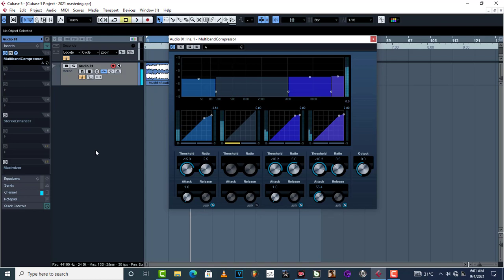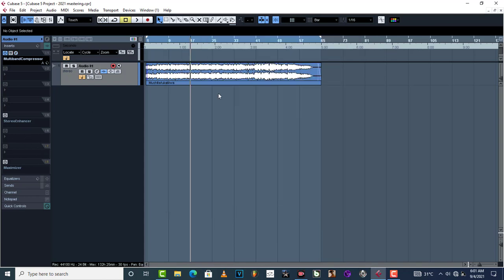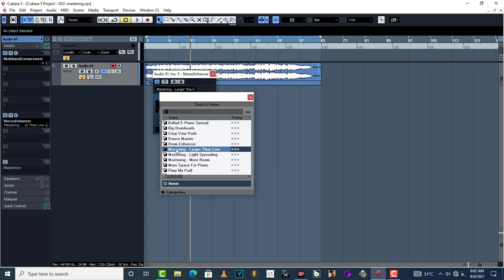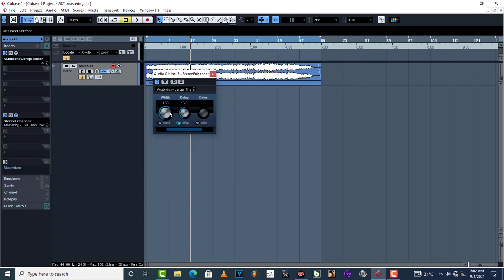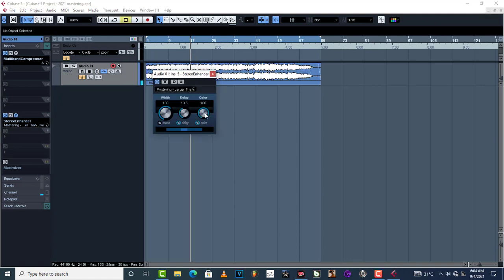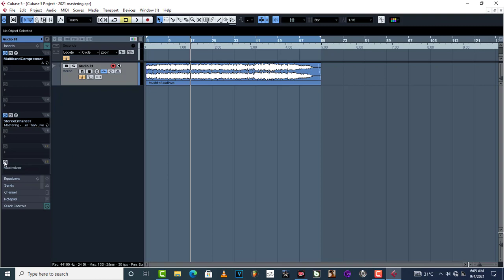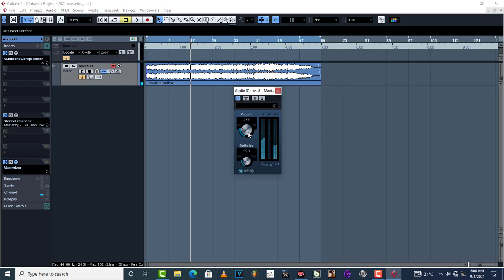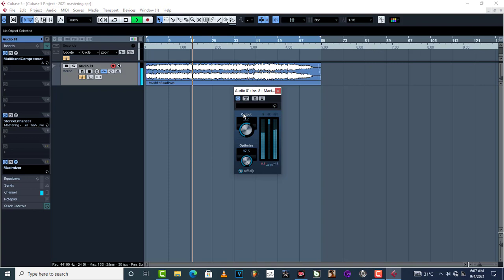HOW TO MASTER IN 60 SECOND(Part 2)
HOW TO MASTER IN 60 SECOND CONTINUATION.

In this tutorial, I show you how to Master your music in Cubase by using Multiband compressor, stereo enhancer and a maximizer.